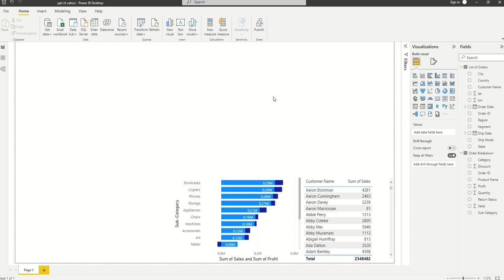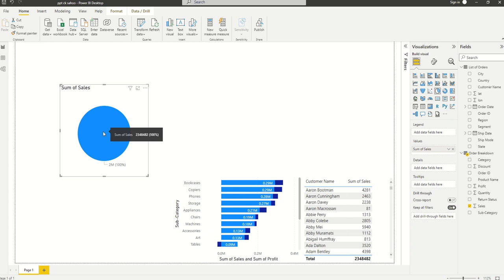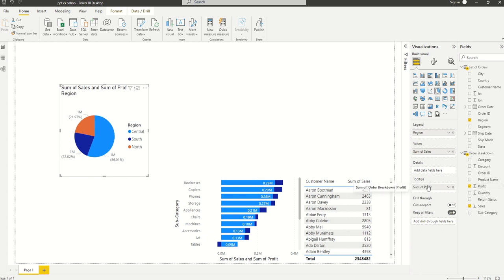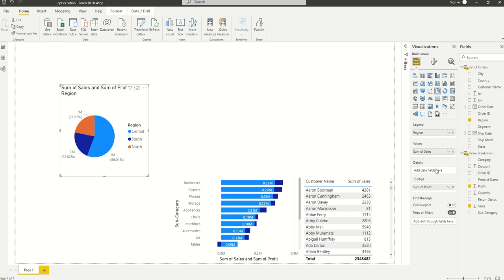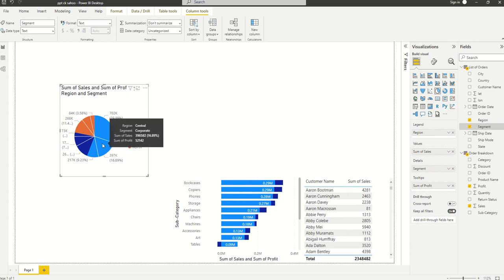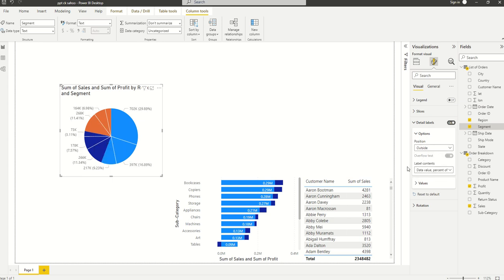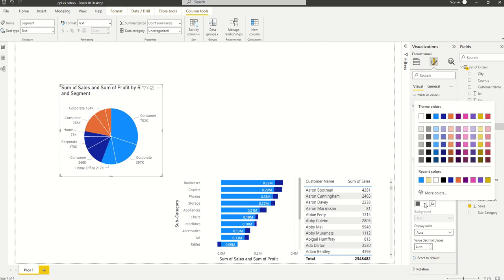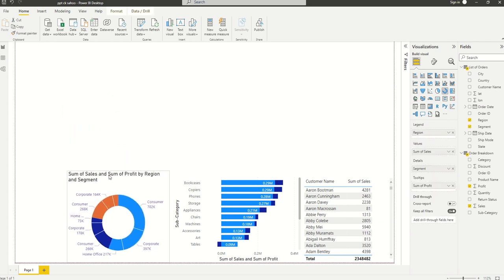PBI 18 Pie and Donut Charts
This video demonstrates how to create pie and donut charts as part of our dashboard.